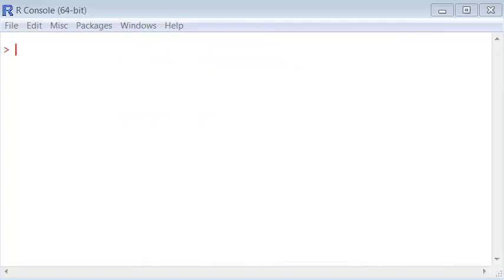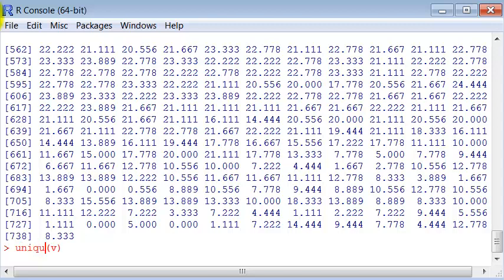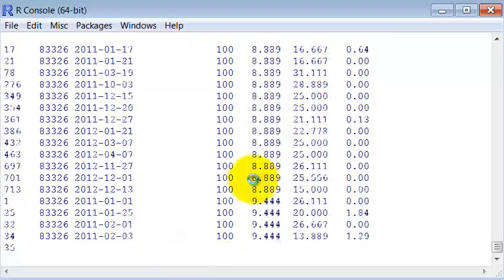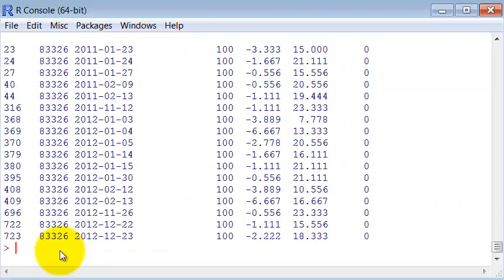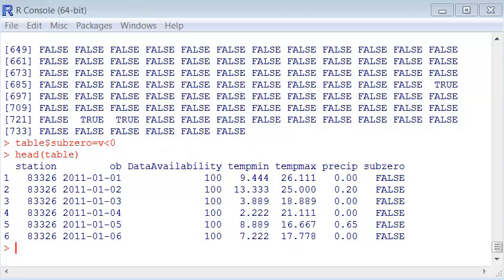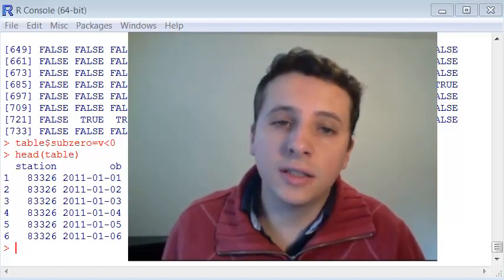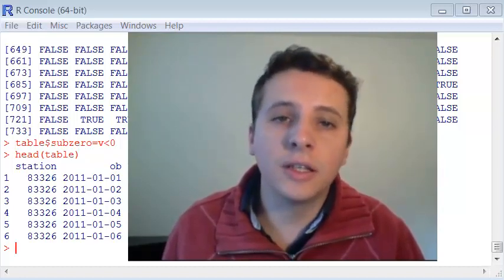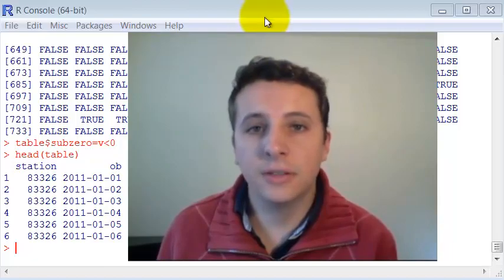Lecture 13 - Vectors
Commands and Concepts
* length
* min
* max
* mean
* abs
* unique
* sort
* order
* which
* R speed regarding vectors

The website I work in, many of the tools there are calculated using R